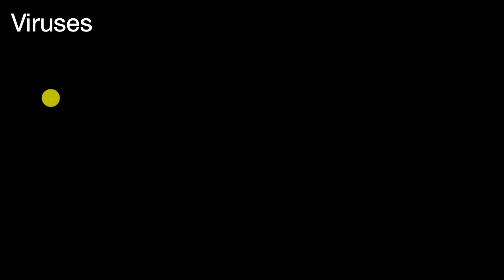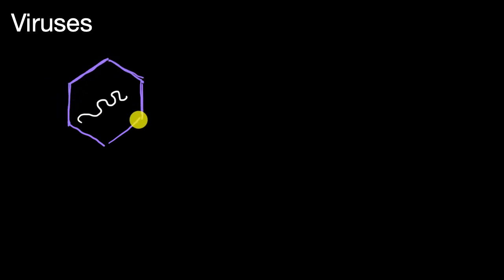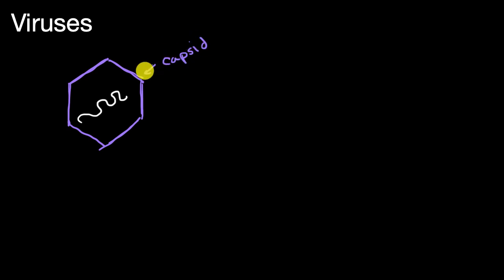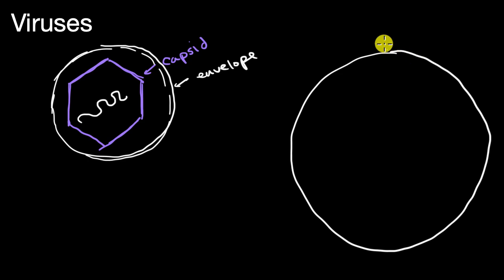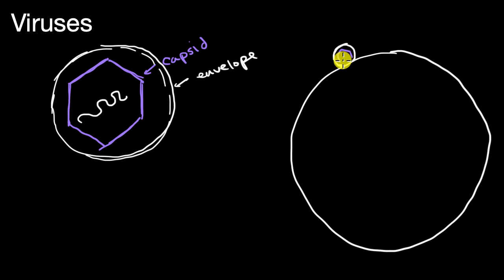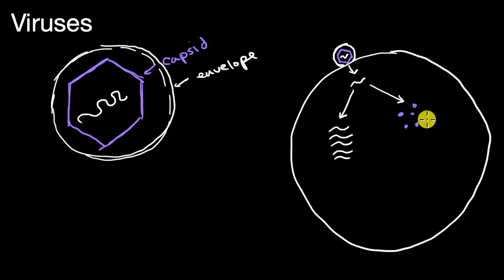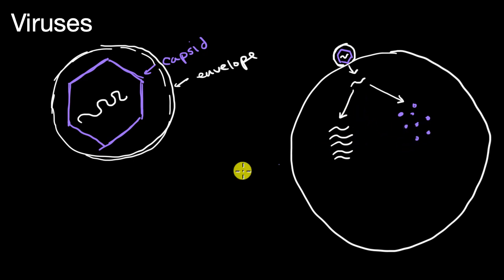Virus structure and replication | Viruses | High school biology | Khan Academy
Courses on Khan Academy are always 100% free. Start practicing—and saving your progress—now!

Viruses are tiny, nonliving, infectious particles. A typical virus is made up of genetic material and a protein coat, called a capsid. Some viruses also have an additional outer membrane, called an envelope. A typical viral infection cycle includes attachment to a host cell, entry of the virus’s genetic material, viral replication, self-assembly, and release.